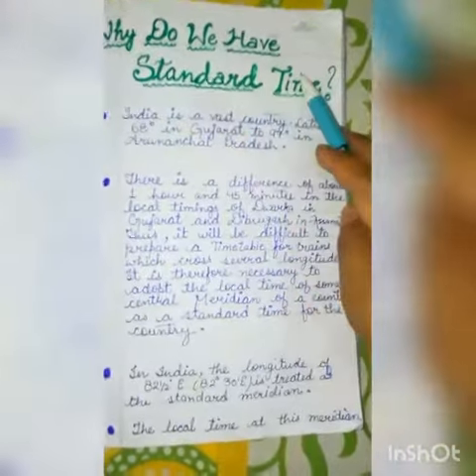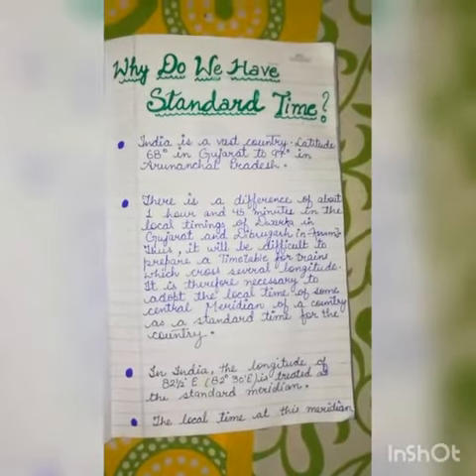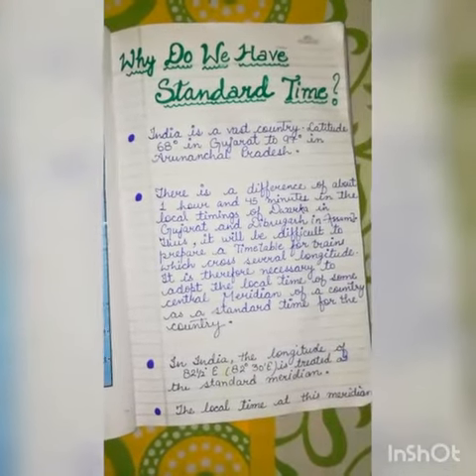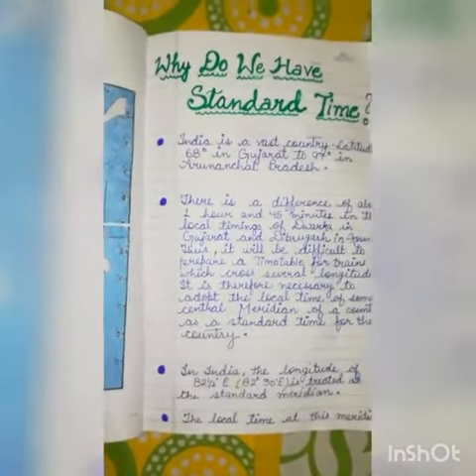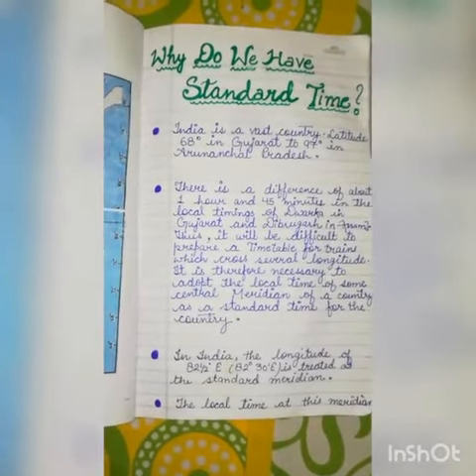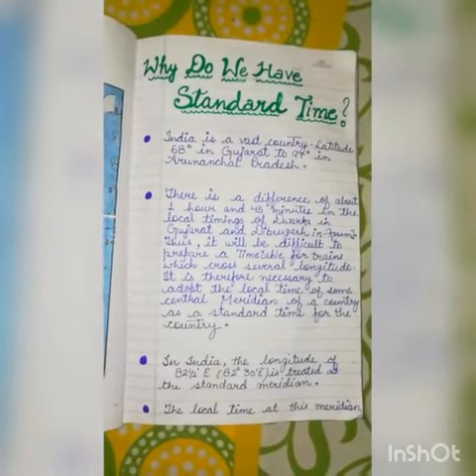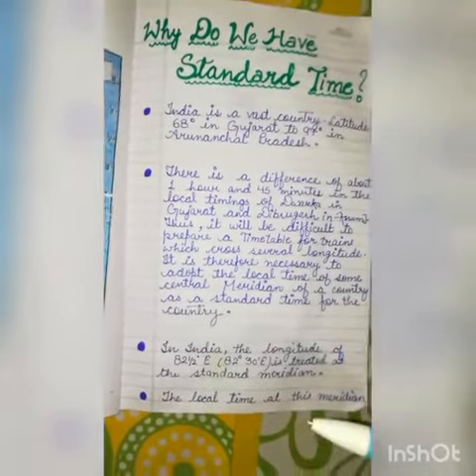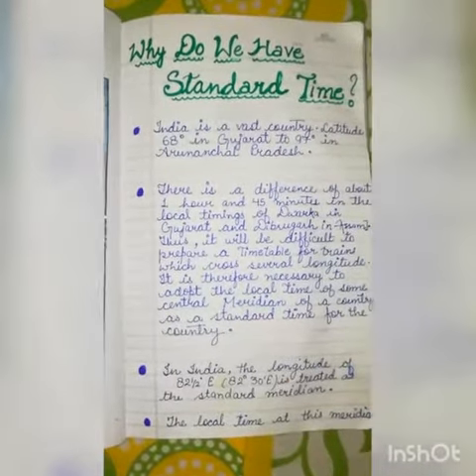CLASS 6 S ST